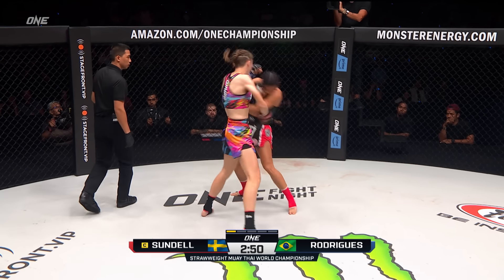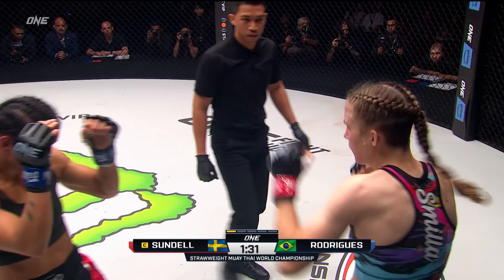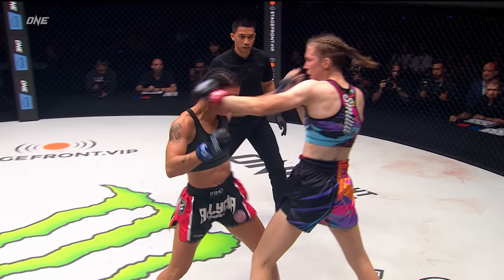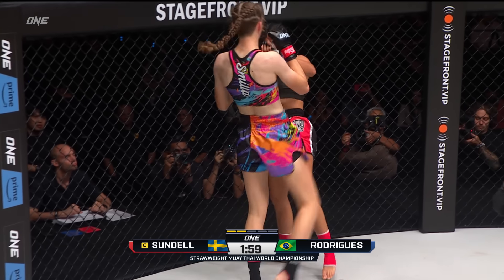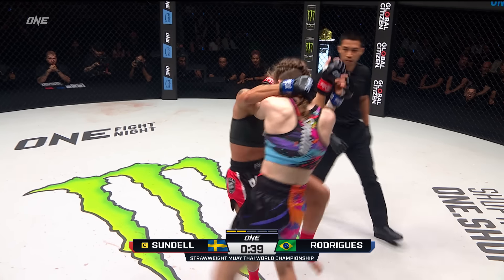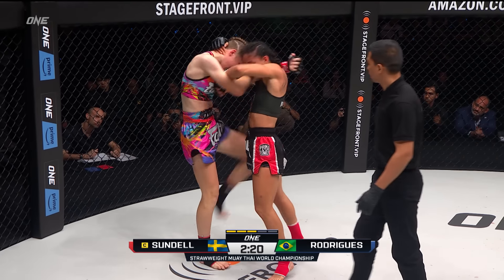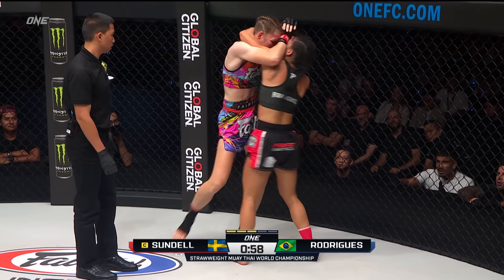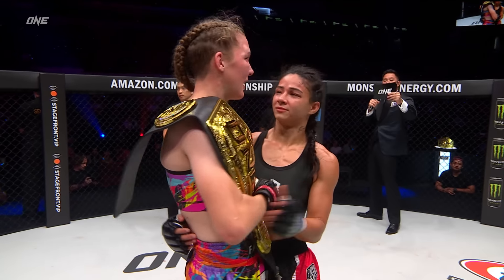World Champs Collide 👑👑 Sundell vs. Rodrigues | Muay Thai Full Fight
Ahead of her ONE Women's Strawweight Muay Thai World Title defense against Russian phenom Natalia Diachkova at ONE Fight Night 22 on Prime Video, watch Smilla Sundell put her belt on the line against atomweight Muay Thai queen Allycia Hellen Rodrigues in a historic clash of ONE World Champions!